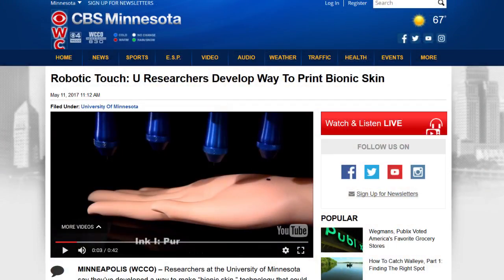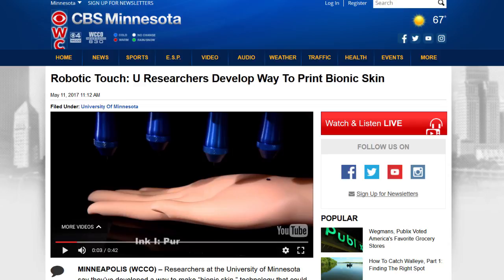University of Minnesota Develops Bionic Skin!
We are seeing an exponential increase in the speed that technology is advancing.  This could be good or bad for humanity, it just depends on who gets a hold of the technology and how its implemented.

and Wake the Flock Up!